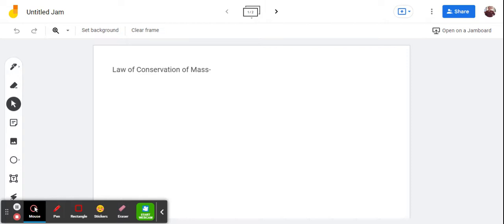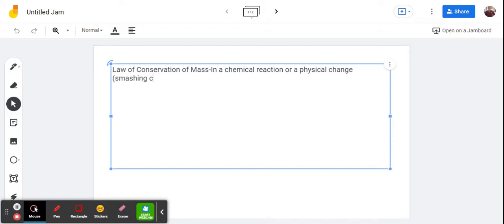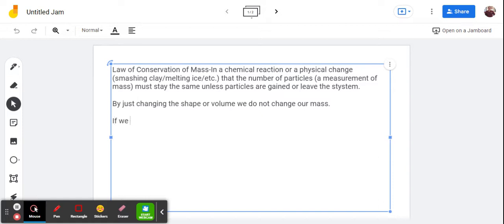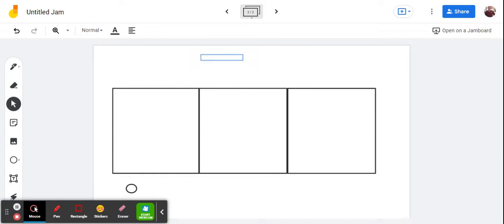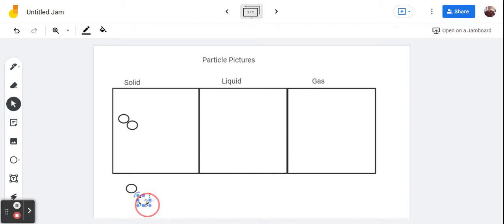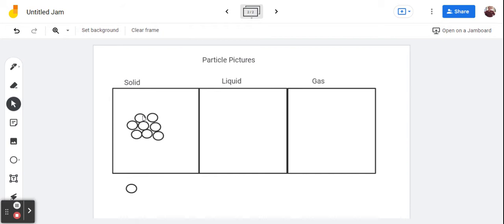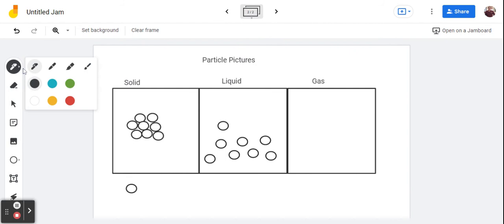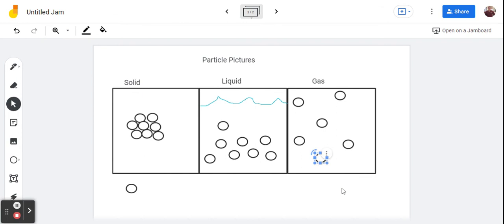Law of Conservation of Mass and Particle Pictures for Solids Liquids and Gases